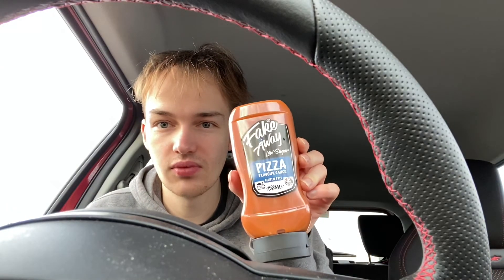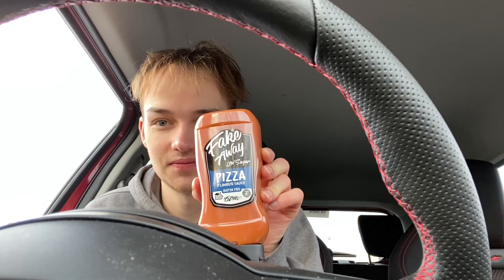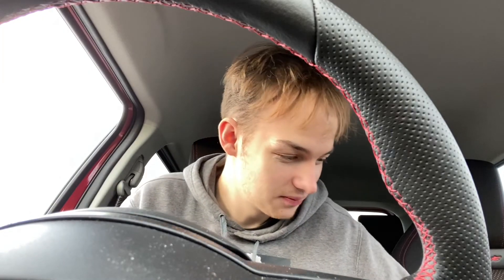Taste Bites : McDonald’s Katsu Curry Nuggets